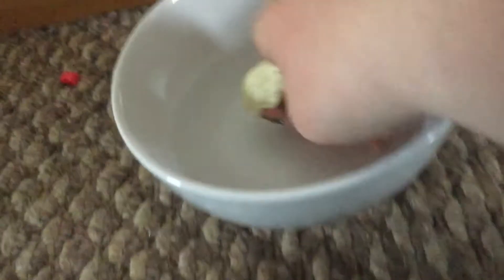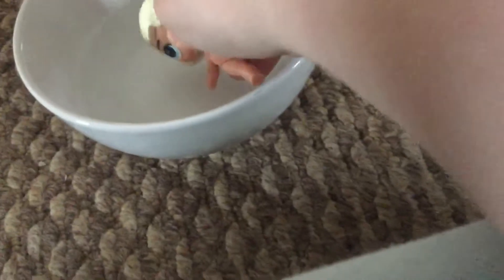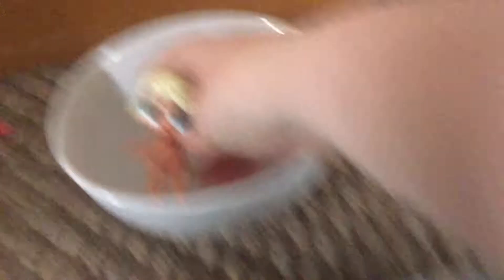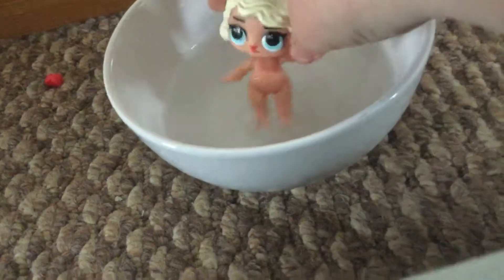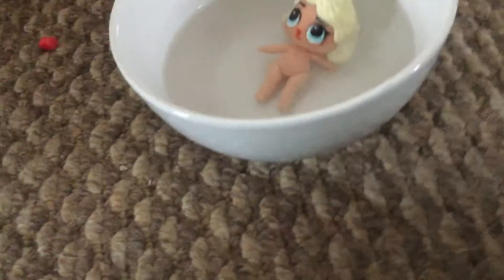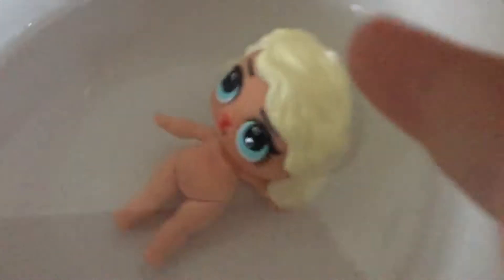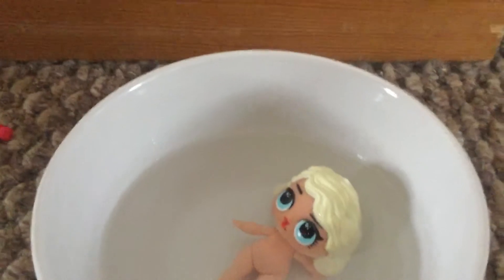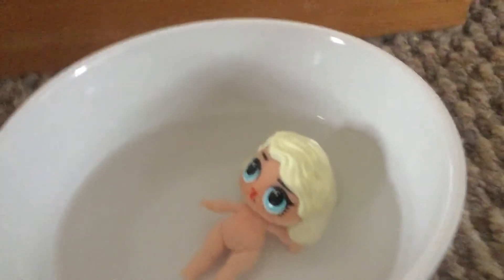Fun with lol doll 😂